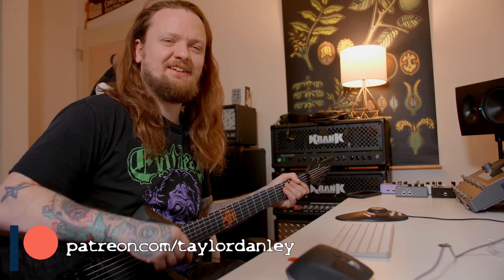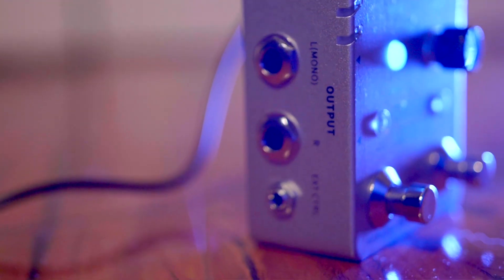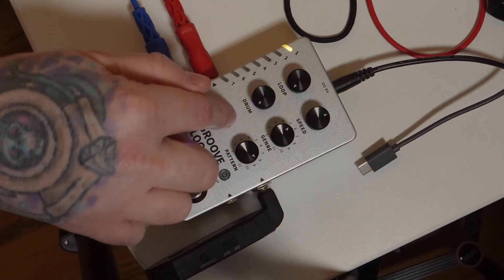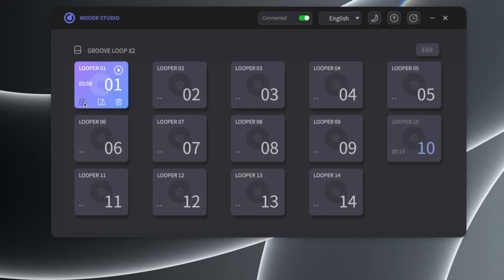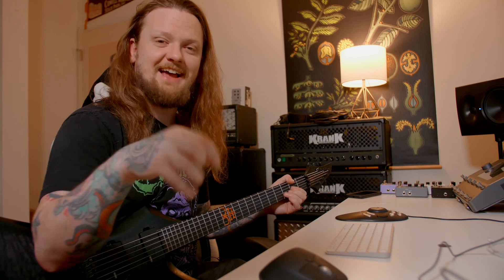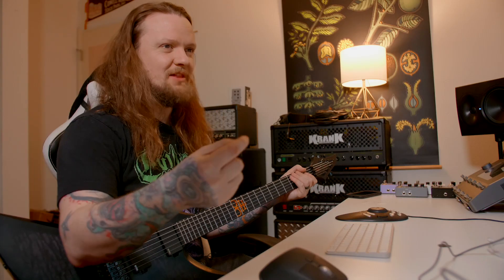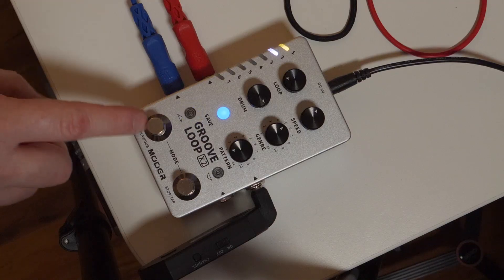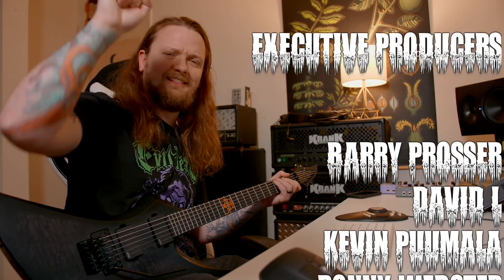This Looper Has A Killer Feature!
Taking a look at one of the more interesting features of the new Groove Loop X2 pedals from Mooer. They did miss a big opportunity though!

Barry Prosser
David L
Kevin Puumala
Ronny Webster
Apoplexia
Failusekilltake
Adr1an0
Stephen Campbell
Ian Lambert
Royce
Alex Ferrin
Irvin Smith